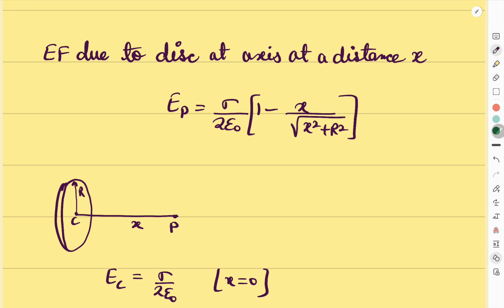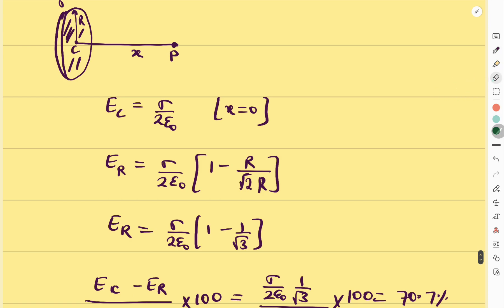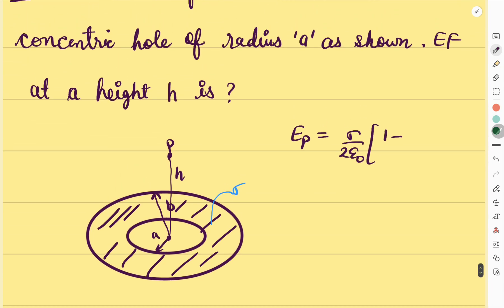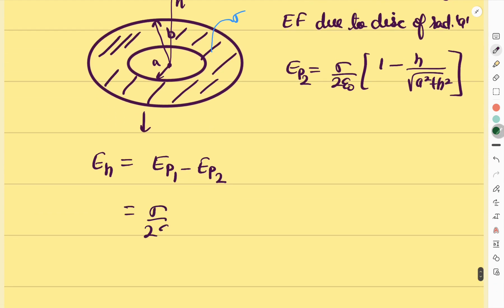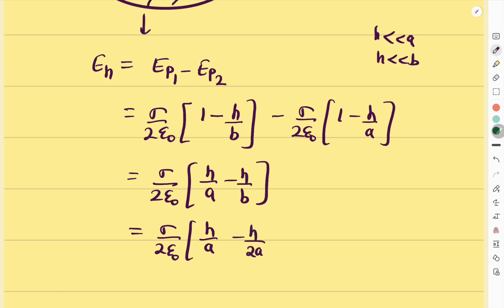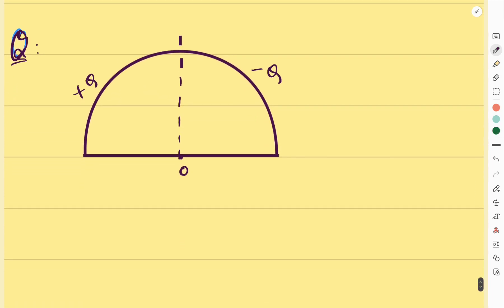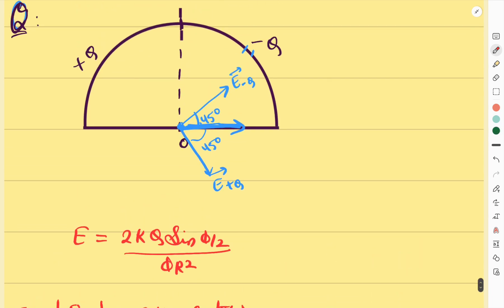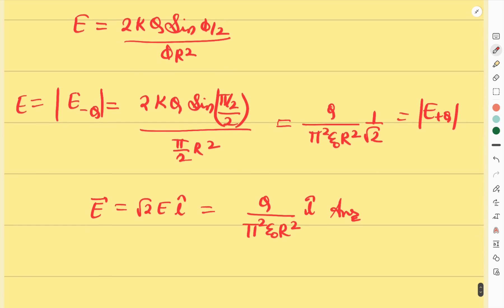Practice Questions on EMT